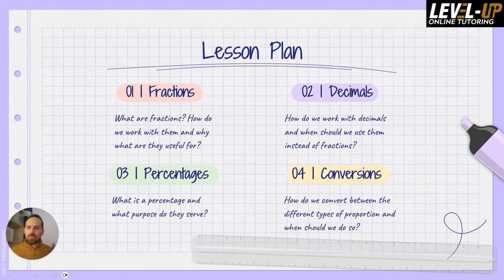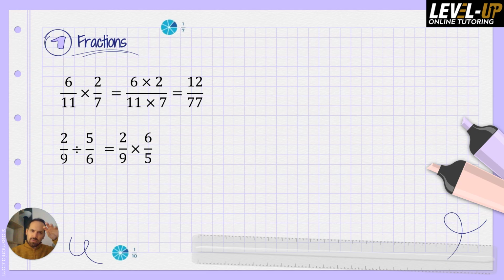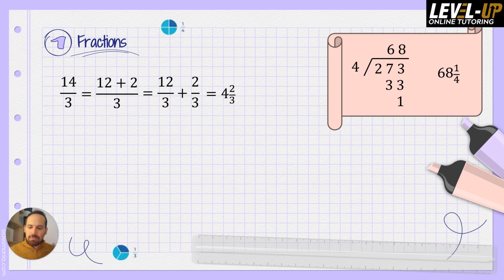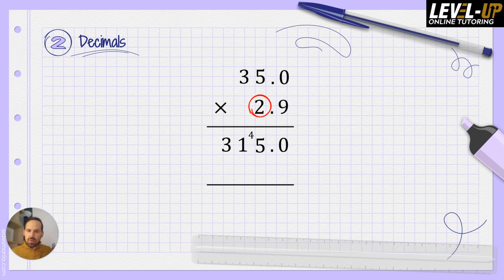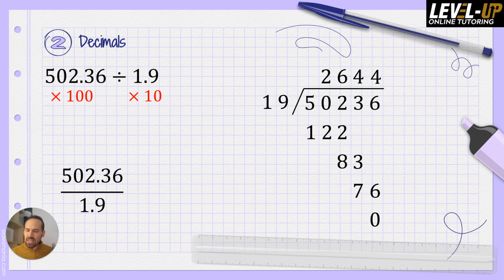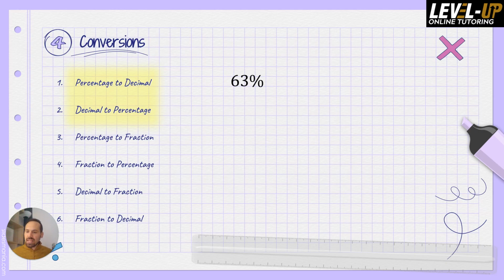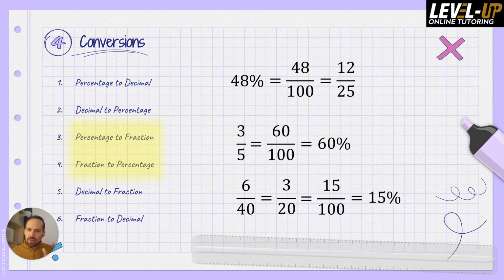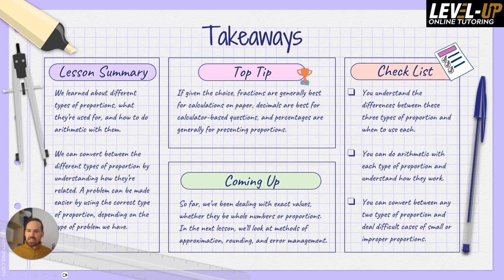GCSE Foundation Mathematics Numbers Proportions